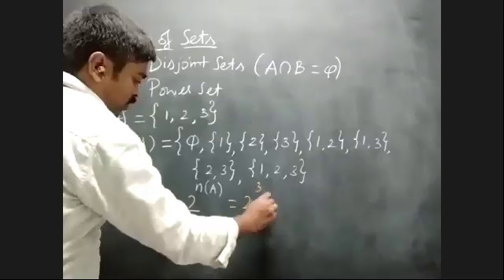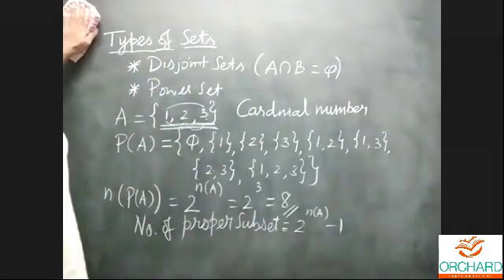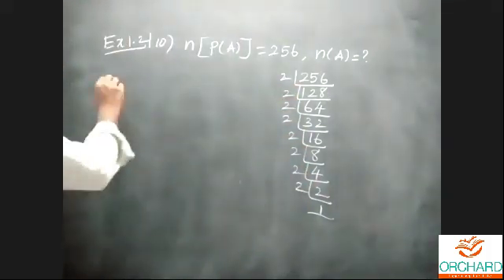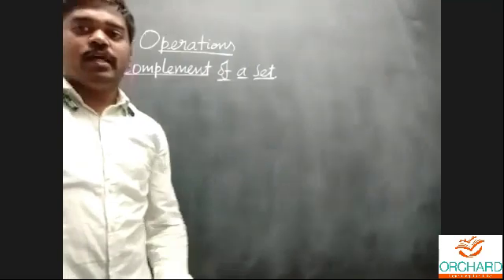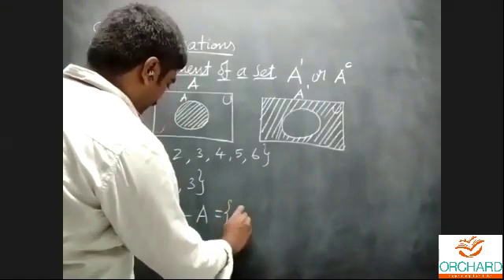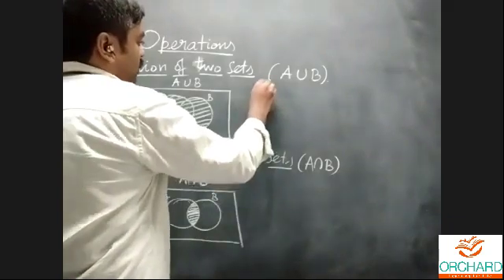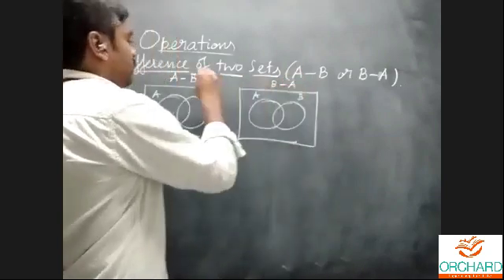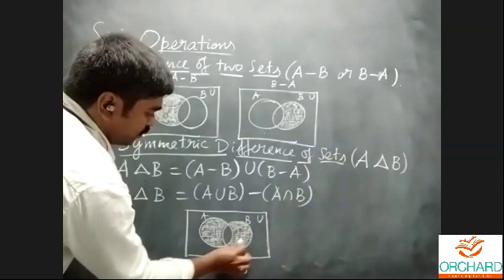15 07 2021 Maths Grade 9